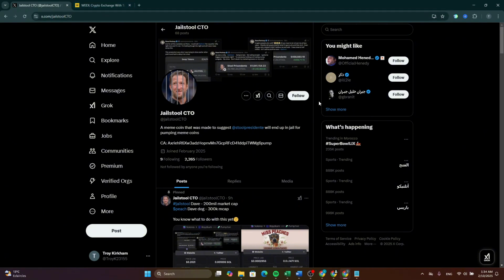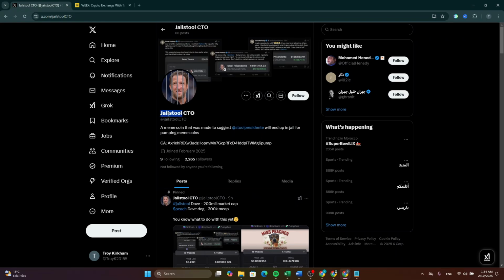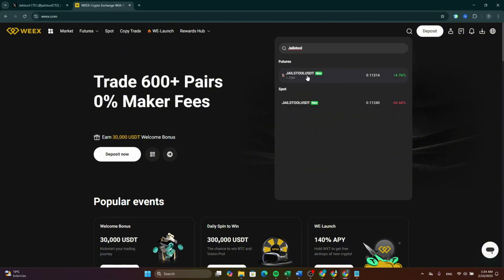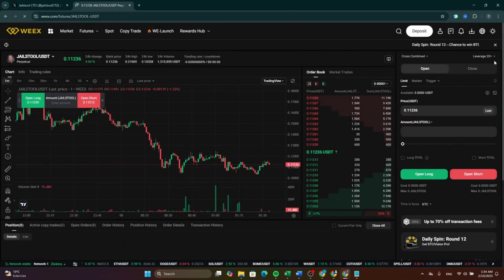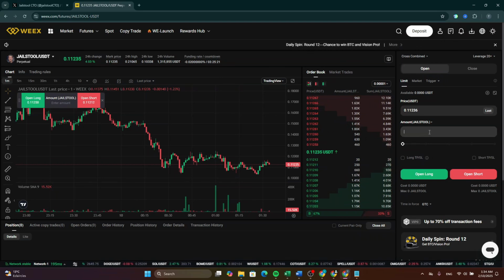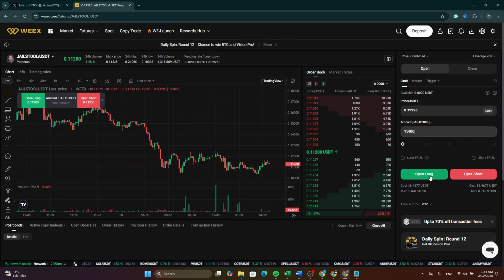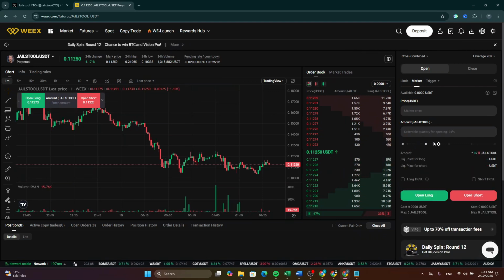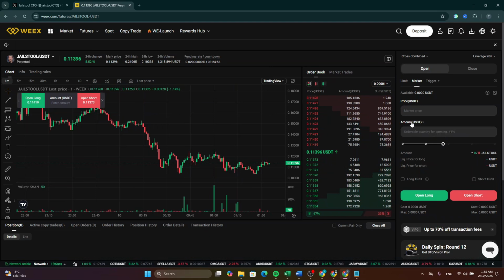How To buy $jailstool - Stool Prisondente on weex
Learn How To buy $jailstool - Stool Prisondente on weex . This video will cover everything that you need to know and help you solve your problem quickly.
Stay till the end of the video to find out How To buy $jailstool - Stool Prisondente on weex.

Did you learn How To buy $jailstool - Stool Prisondente on weex ?

Do you want to see another video about How To buy $jailstool - Stool Prisondente on weex ?

Did you enjoy How To buy $jailstool - Stool Prisondente on weex ?